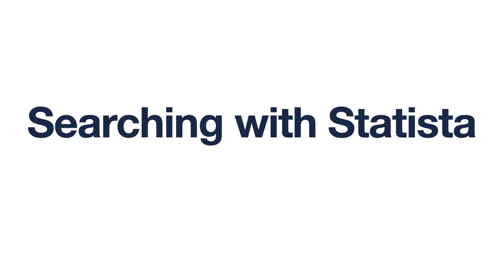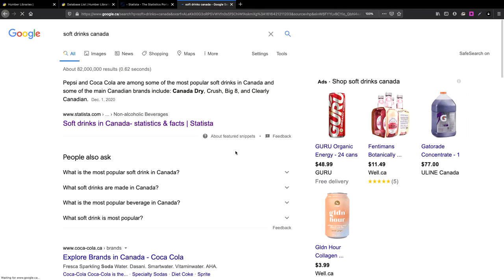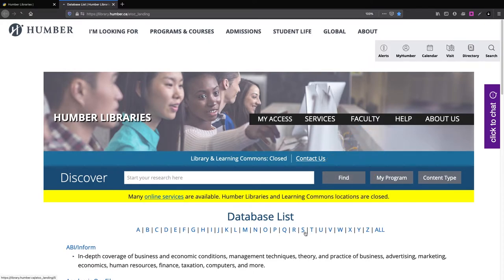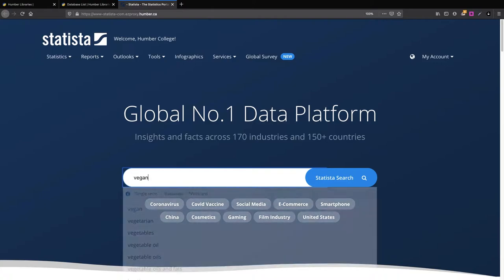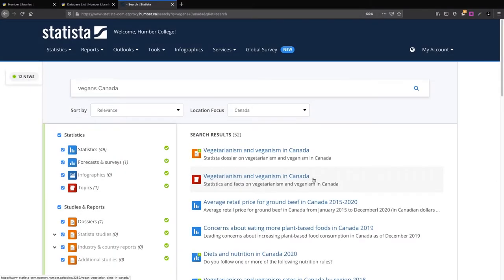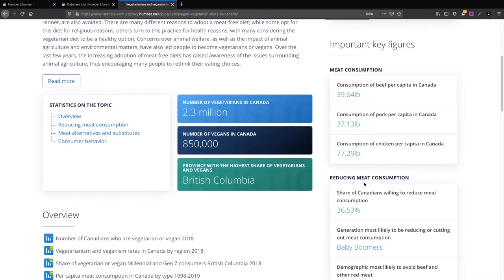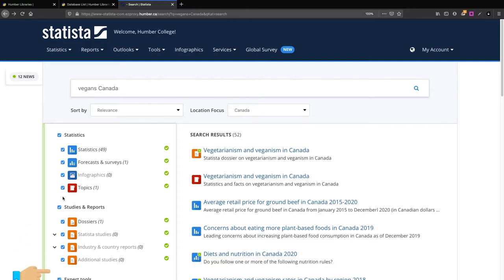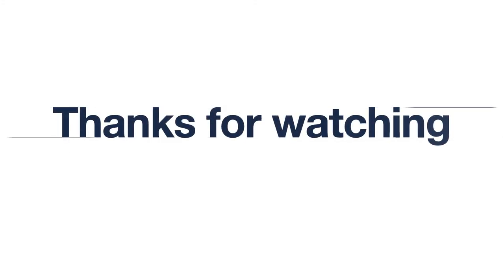Searching with Statista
This video shows how Humber students can retrieve statistics, reports and infographics from the Statista database.

0:00 Introduction
0:34 Logging In
1:14 Searching Statista
1:44 Filters & Icons